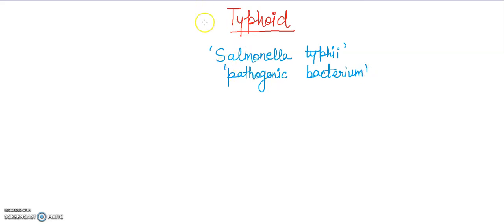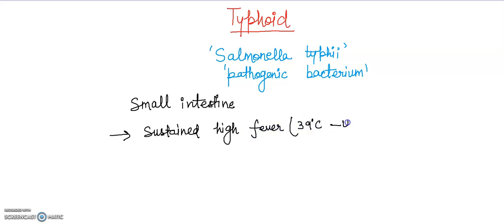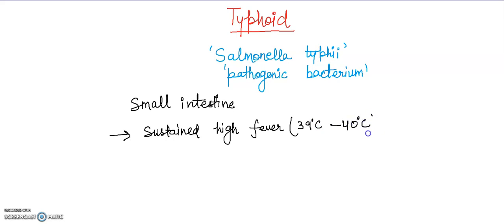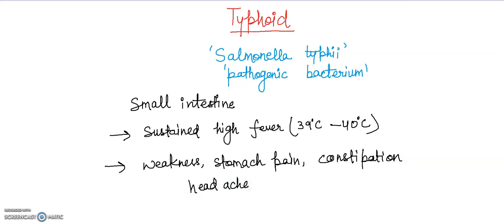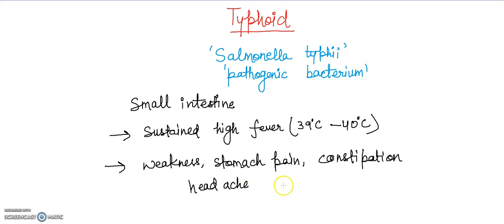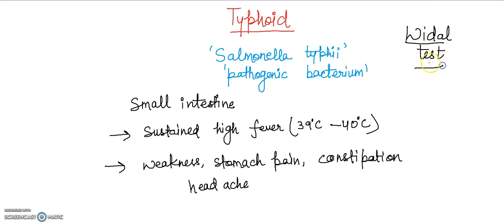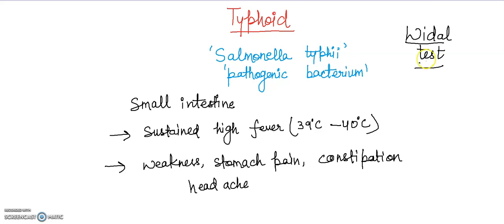Typhoid ( Class- 12th CBSE/ISC )